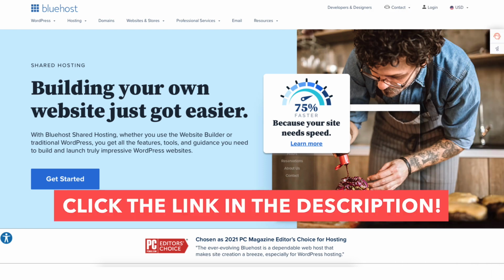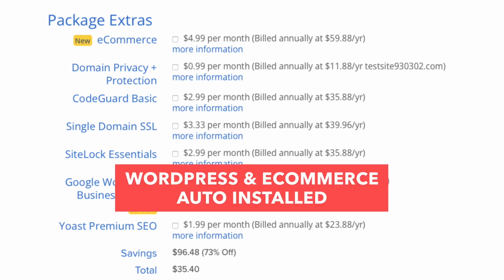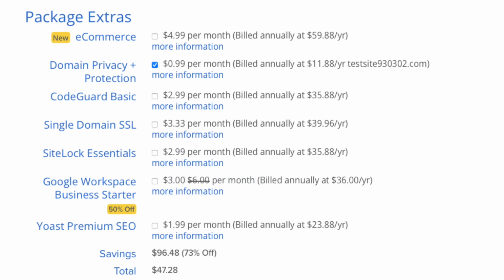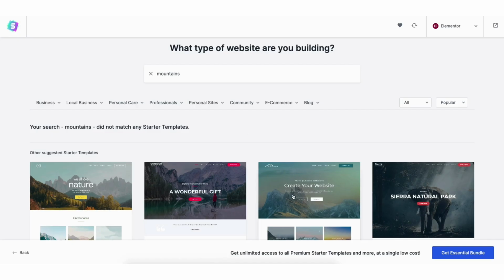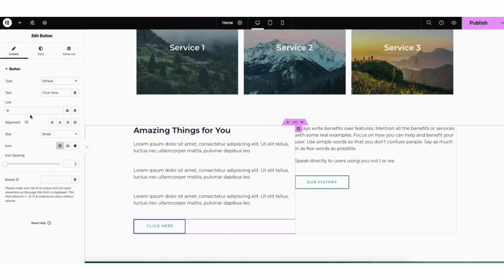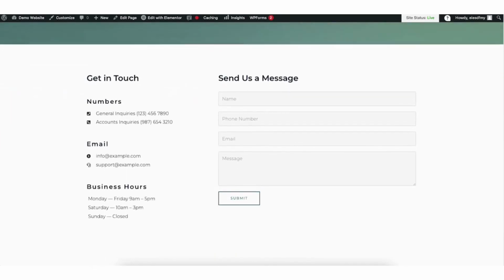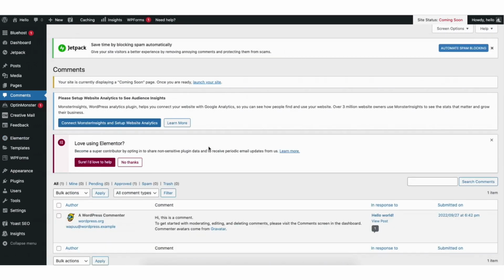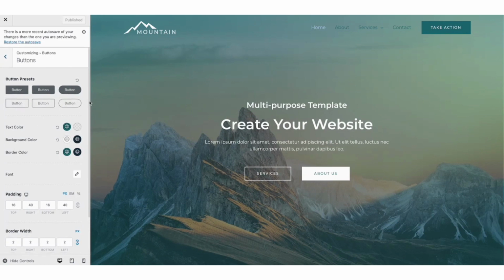How To Build A WordPress Website With Bluehost (2026) 🔥 | WordPress Tutorial!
In this Bluehost WordPress tutorial, we go over how to build a WordPress website with Bluehost step by step. This is a quick and easy Bluehost WordPress tutorial to follow along with. Building a WordPress website with Bluehost hosting is quick and easy. We go over building a website with Bluehost web hosting using the drag-and-drop editor Elementor page builder. We also go over how to get professional pre-made free WordPress themes, making designing and creating your site with Bluehost easy with Elementor page builder. By the end of this video, you will know how to build a WordPress website on Bluehost hosting and should have your domain name and web hosting purchased with Bluehost if you choose to.

Building a WordPress website with Bluehost consists of a few steps. Getting started by selecting a Bluehost web hosting plan, and selecting the length of time you want to purchase Bluehost hosting. We then show you how to log in to the Bluehost dashboard, how to install WordPress on Bluehost, and set up WordPress on Bluehost so you can begin building your WordPress website with Bluehost hosting.

I'll also be going over how to find your Bluehost nameservers in case you need to point your domain name from another provider to Bluehost hosting. We will also be covering how to complete changing your site from http to https in WordPress.

In this Bluehost WordPress tutorial, we go in-depth on choosing professional, free WordPress templates that you can edit using a drag-and-drop editor, Elementor. We recommend building your WordPress website with Bluehost using Elementor page builder.

By the end of this video, you will successfully know how to create a WordPress website with Bluehost and how to make a WordPress website with Bluehost and Elementor.